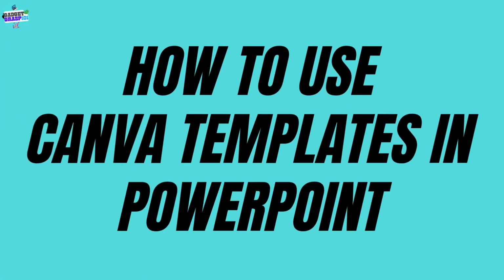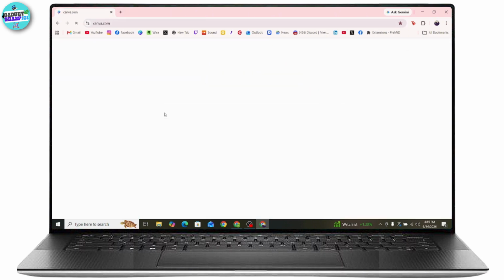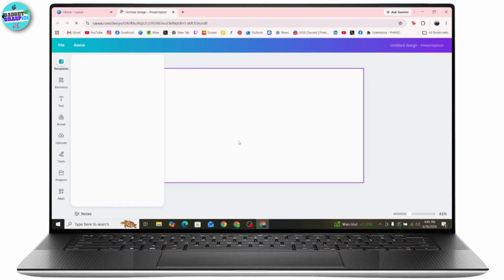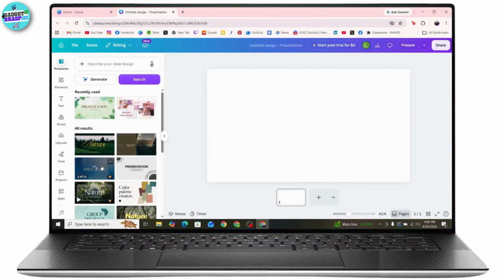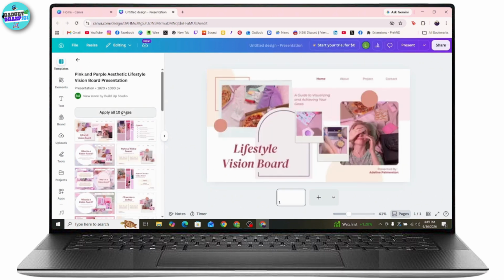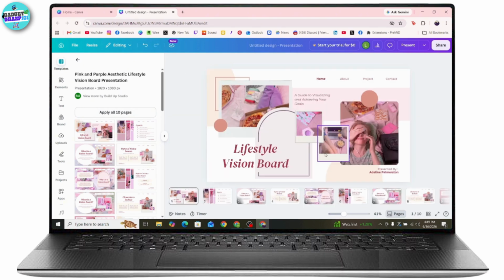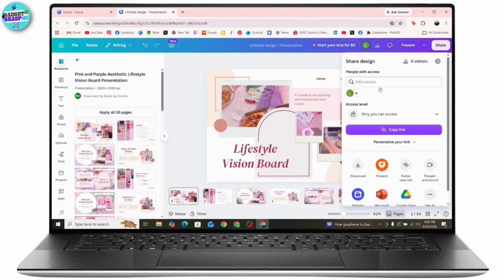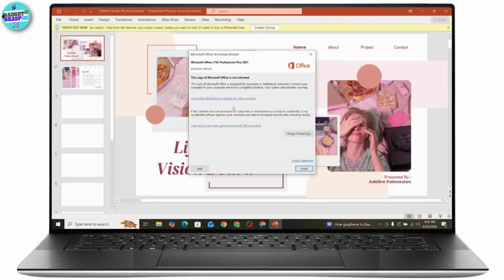How to USE CANVA TEMPLATES in POWERPOINT (Full Tutorial)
HOW TO USE CANVA TEMPLATES IN POWERPOINT

Create PowerPoint presentations using Canva templates easily. Log into Canva, select presentation template, edit your design, click Share - Download, select Microsoft PowerPoint (.pptx) format, and open in PowerPoint instantly. Complete Canva-to-PowerPoint guide for all presenters. Works on all devices.

how can you use canva templates in powerpoint, how can i use canva templates in powerpoint, canva presentation tutorial, can i use canva templates in powerpoint, how do i use canva templates in powerpoint